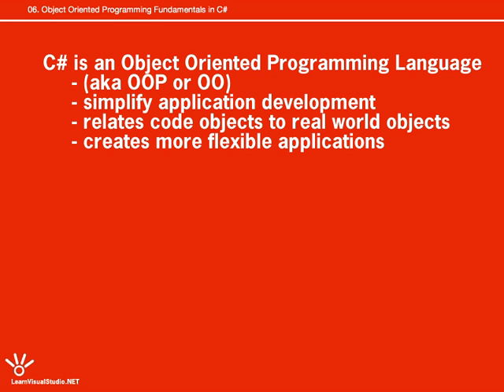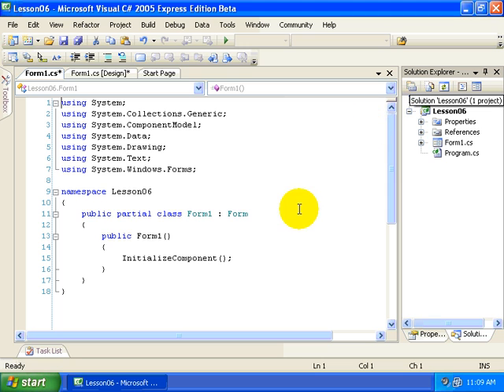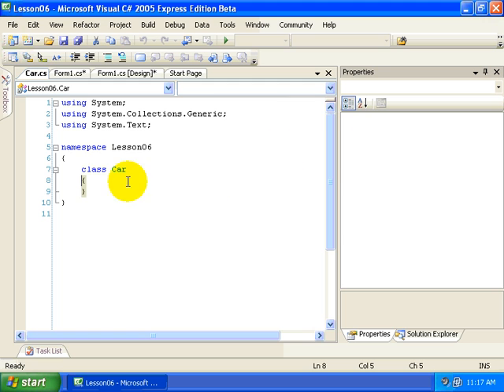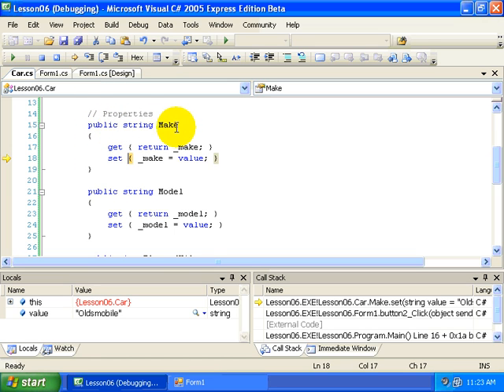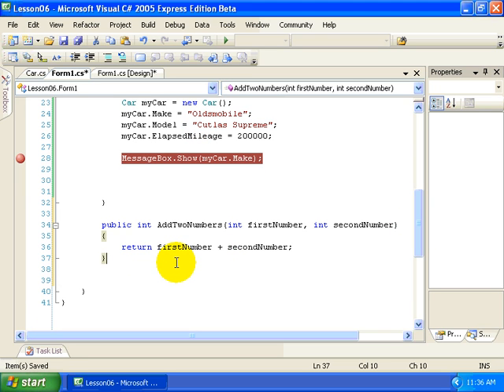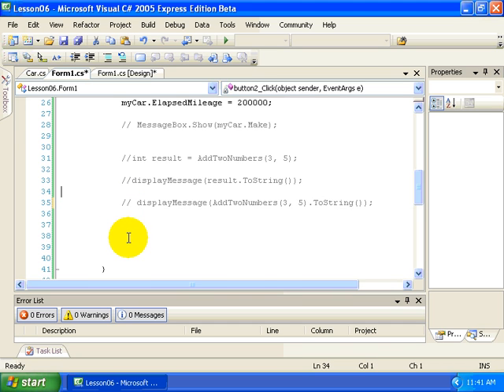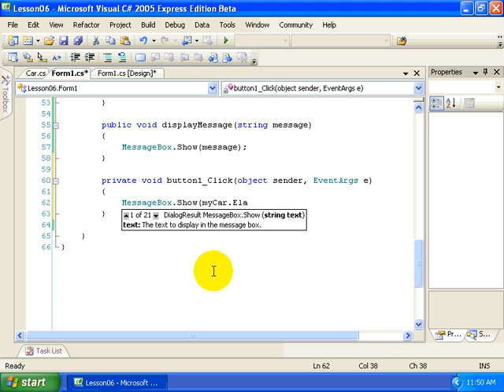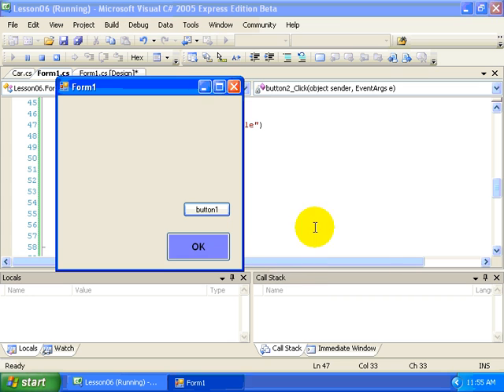C# Programming - Lesson 6a